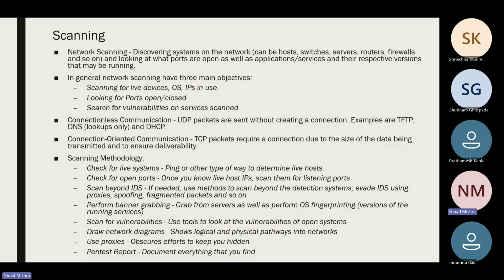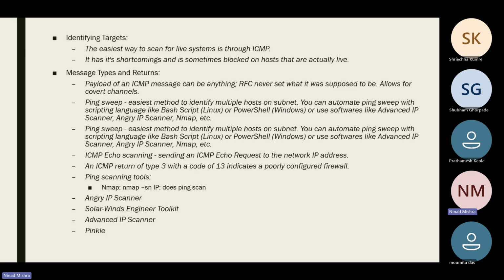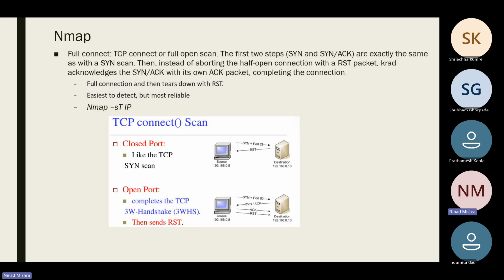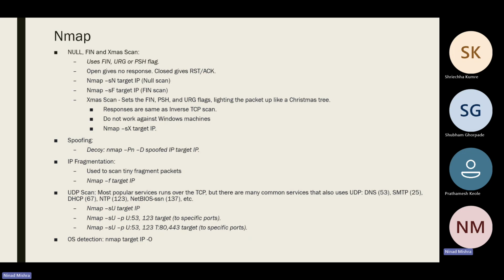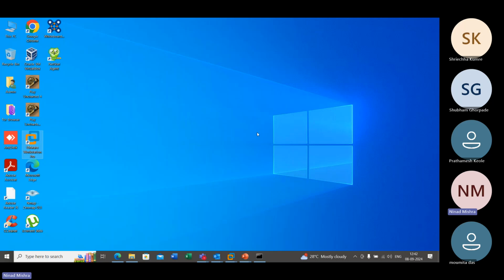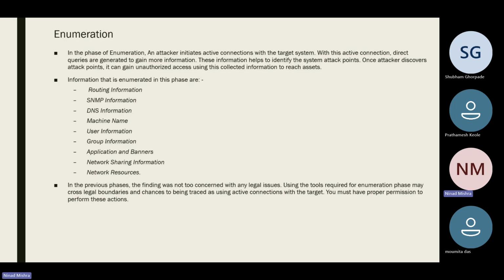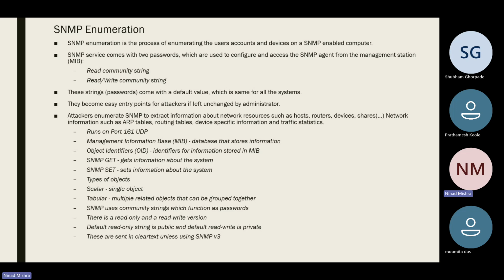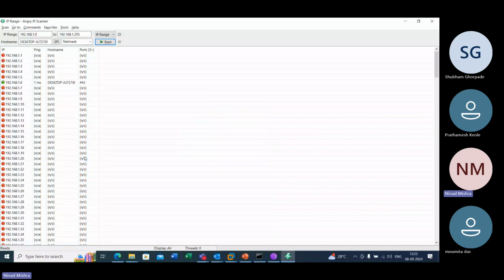Information Security Foundations lecture 3